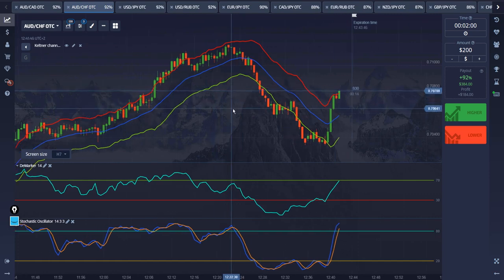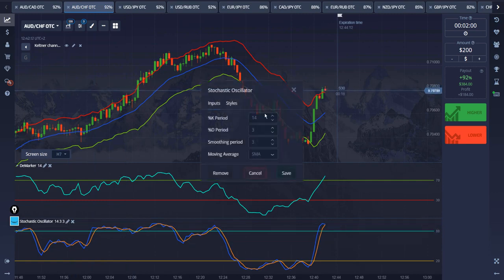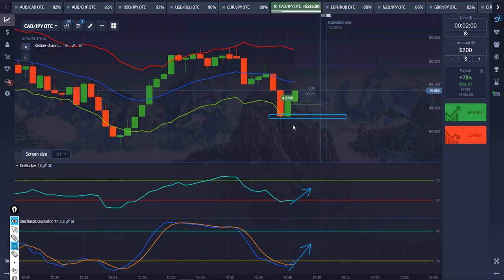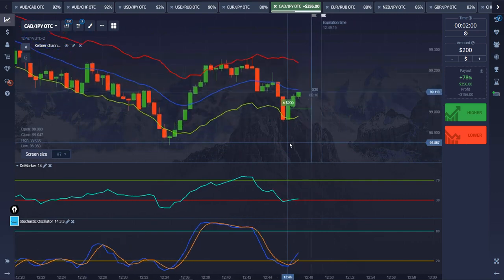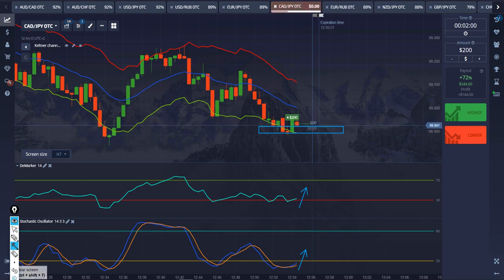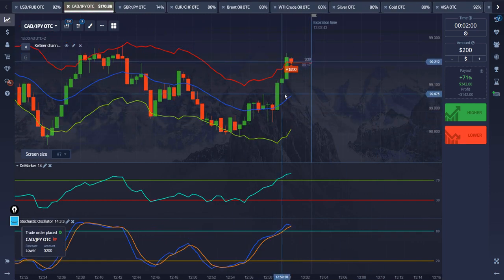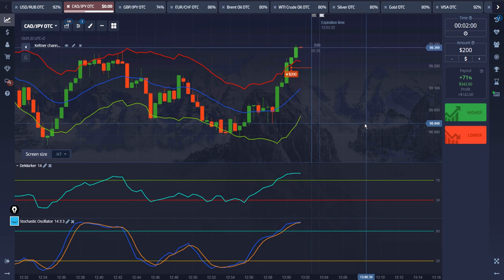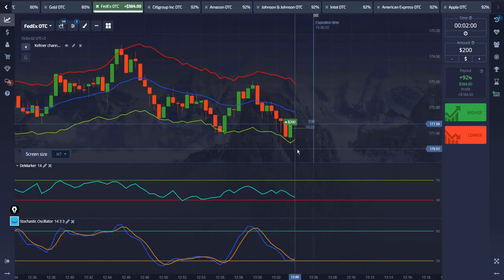Pocket Option Strategy 2022 Binary Option 100 Winning Super Strategy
Hello Traders, Today I will show you the best strategy for OTC trading on pocket option and the strategy can also be used on normal open market and the results are great if you follow it strictly with money management.